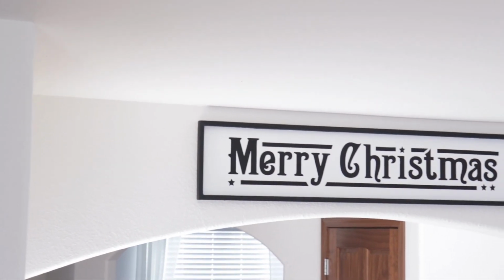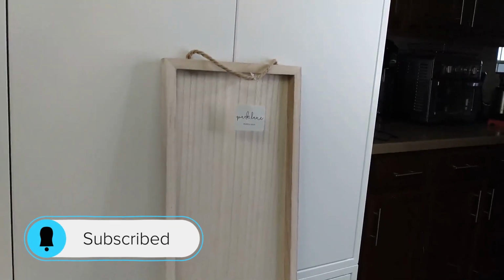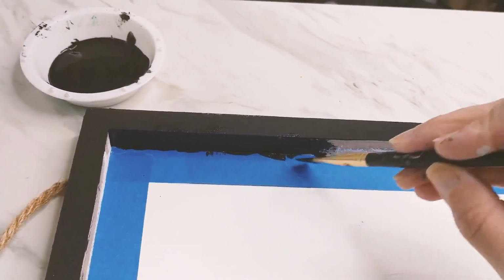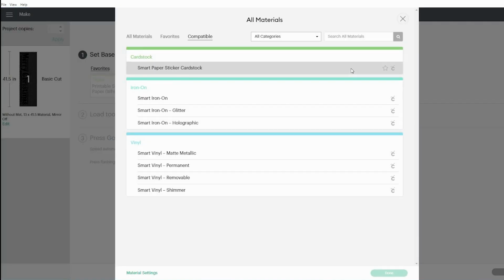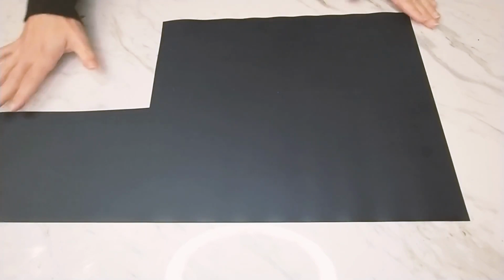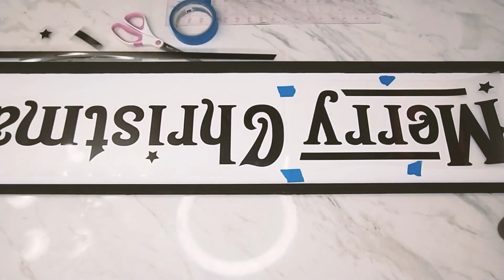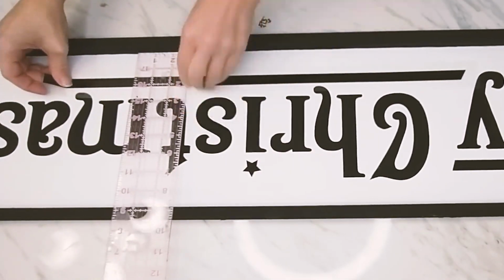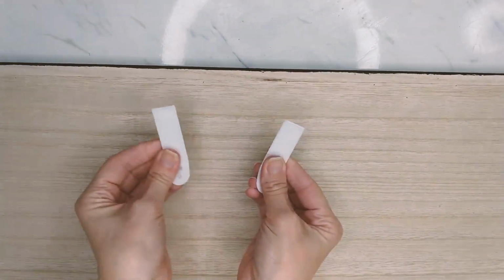How to Make a Large Wood Sign with Iron on Vinyl or HTV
This is the easiest way to create a large scale wood sign. Whether you are decorating for Chirstmas or every day, creating wood signs is a fun way to decorate your home. Follow this tutorial to learn how to make your own iron on wood sign with Cricut.

Roll Feeder (optional)

Cricut Access - a subscription with access to thousands of graphics and images in Design Space

Follow Creative Ramblings for more Simple Inspiring Projects, crafts and DIY projects

Join Creative Makers on Facebook.  A group to share and learn with a community of Makers.